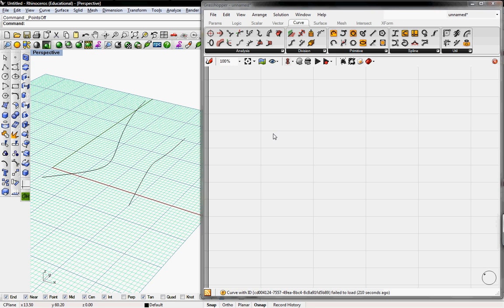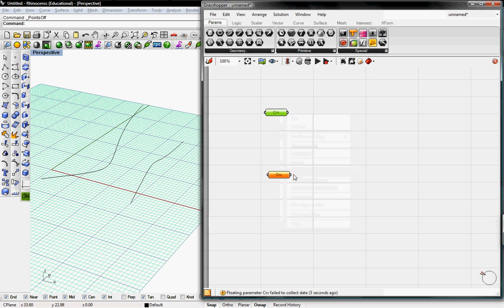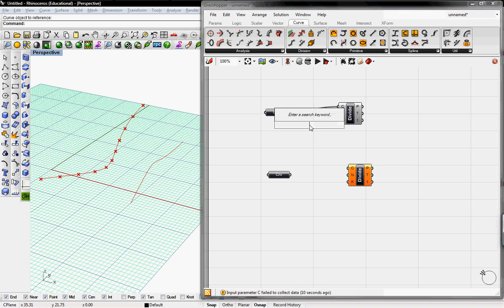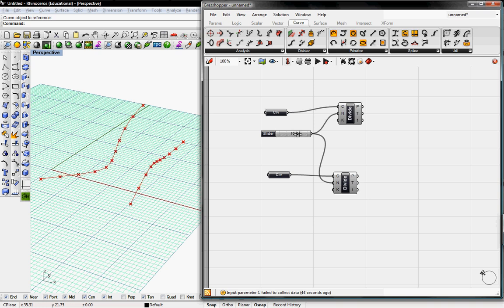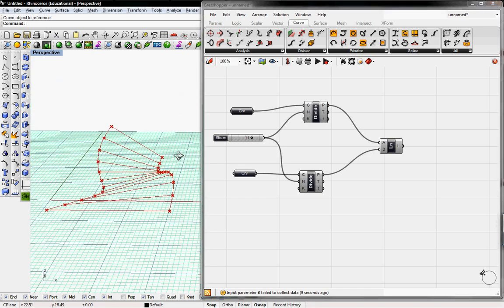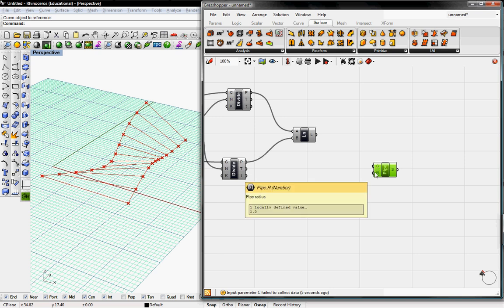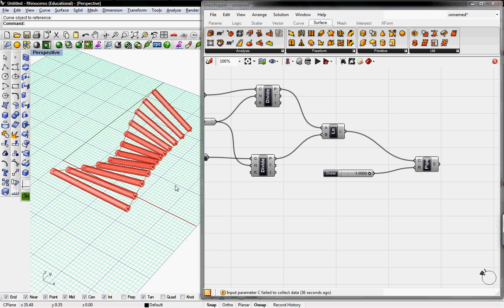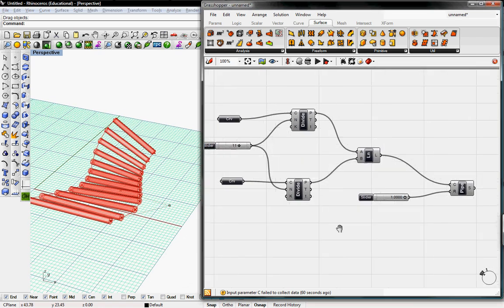divide and pipe by digitaltoolbox.info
divide curves and create lines and then pipe them